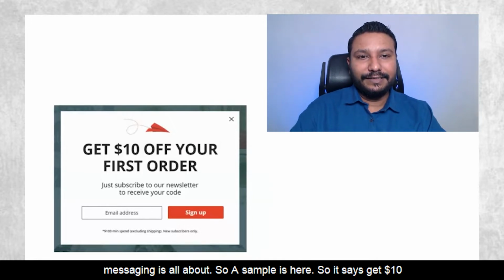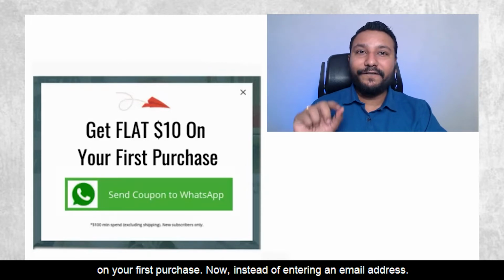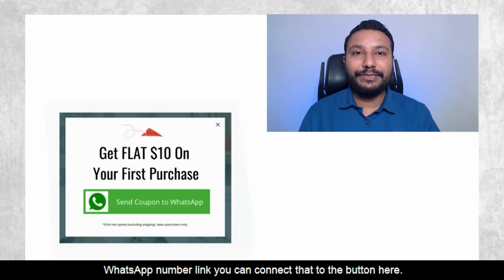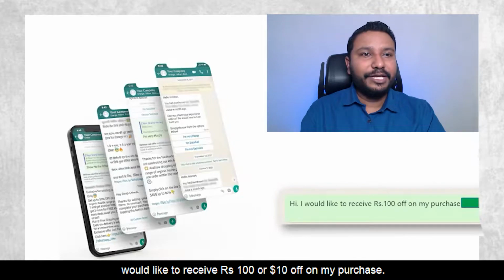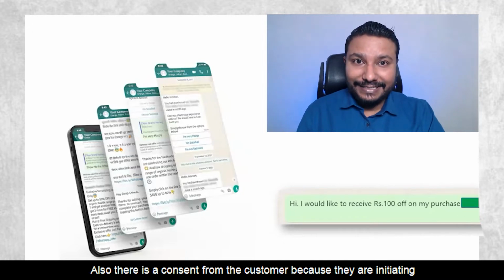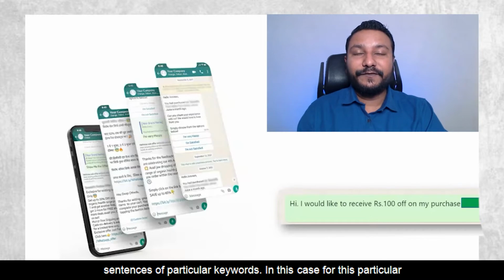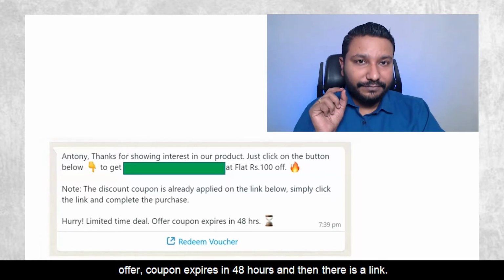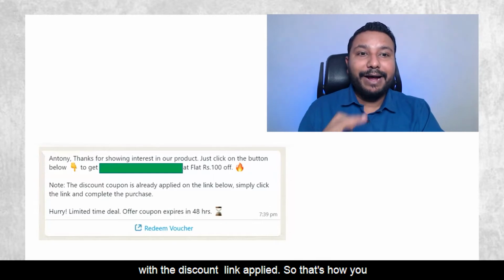WhatsApp Lead Generation For Ecommerce: How To Generate Leads Using Discount Coupons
Learn easily how to utilize discount coupons and pop ups to generate leads on WhatsApp. Every Ecommerce Business needs to be implementing this WhatsApp Lead Generation Strategy. Want to know more? Watch this 10 mins video and learn in detail about this powerful lead generation formula which has helped bring 6 figure profits to many Ecommerce clients.
So Don't Miss Out and Enjoy The Show!

0:00 Introduction to WhatsApp Lead Generation For Ecommerce
1:18 Common lead generation practices in Ecommerce Businesses.
2:11 Replacing Email with WhatsApp Link
3:43 Importance of a pre-filled message for Lead Generation On WhatsApp
4:16 Using WhatsApp Chatbots for WhatsApp Lead Generation
6:28 Using WhatsApp Marketing Software for creating automated responses